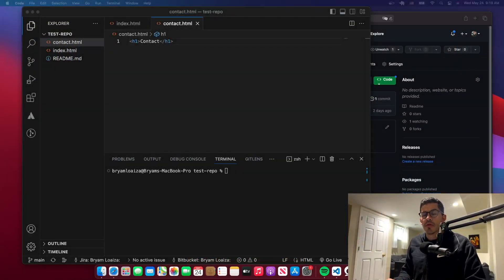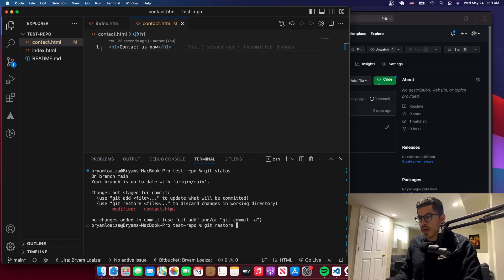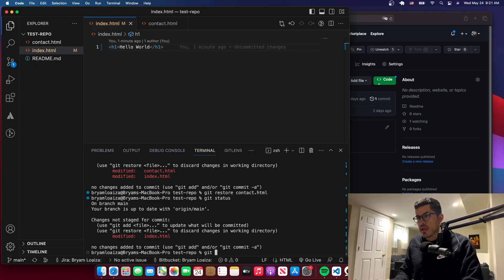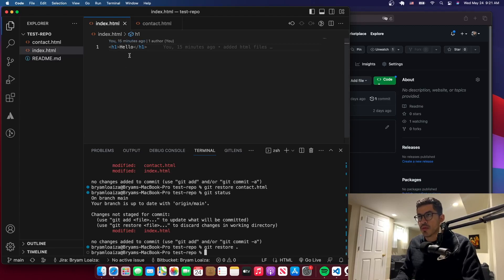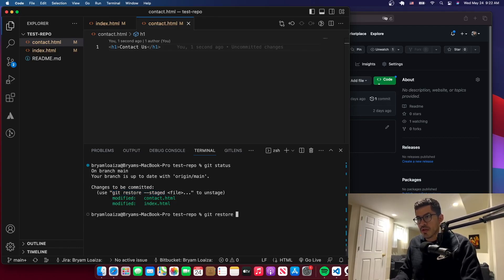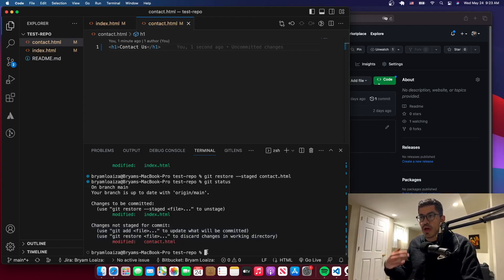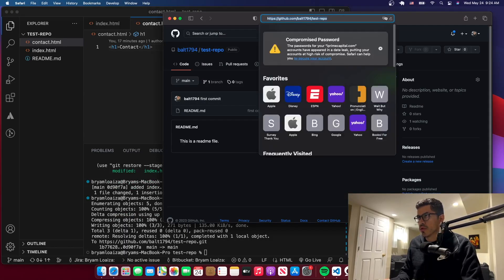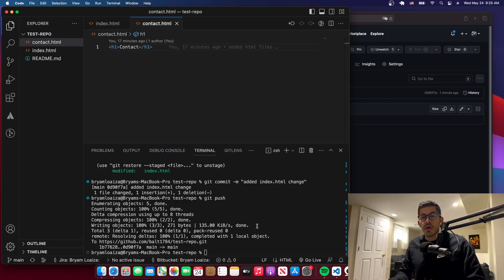Git commands - git restore command explained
In this video, I will be explaining what the git restore command means and how to use it.